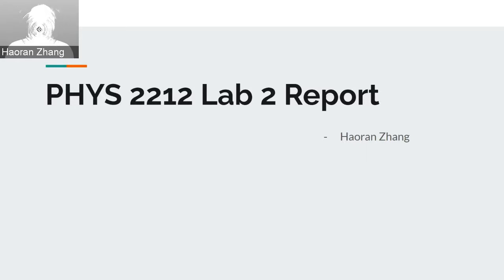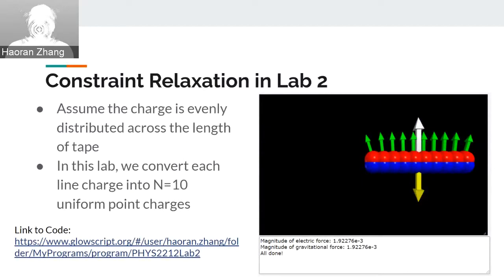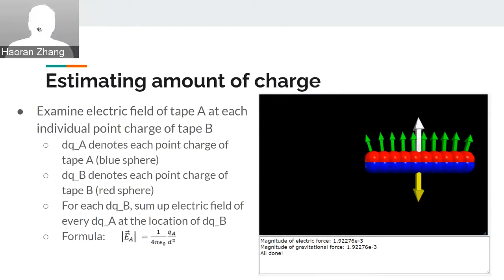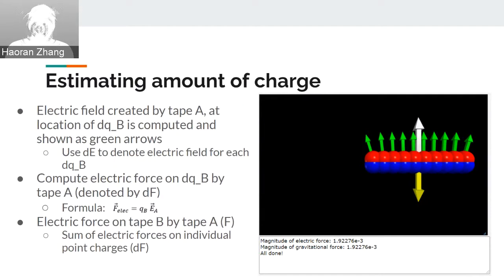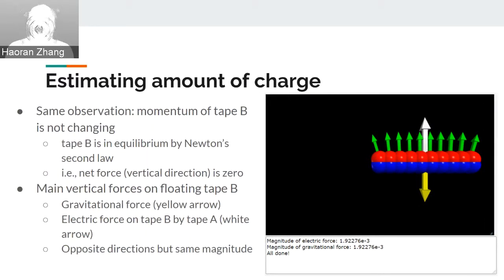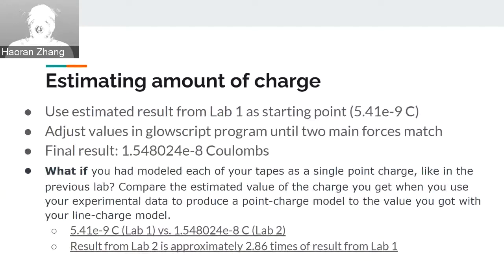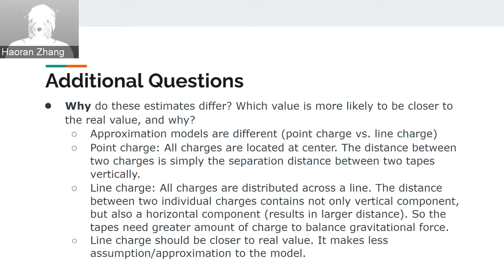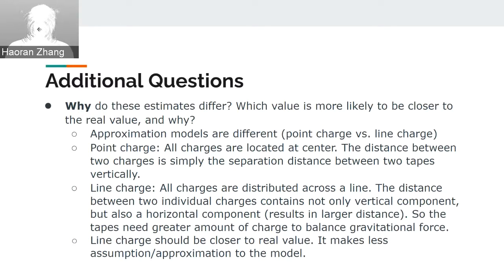PHYS 2212 Lab 2 Video Report